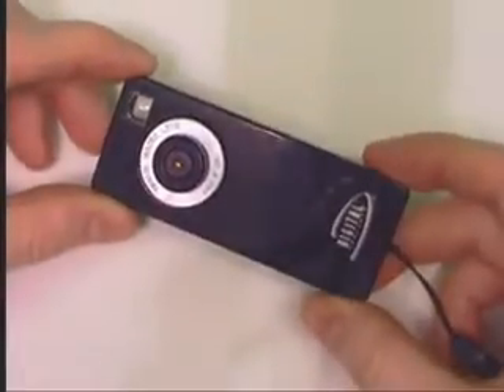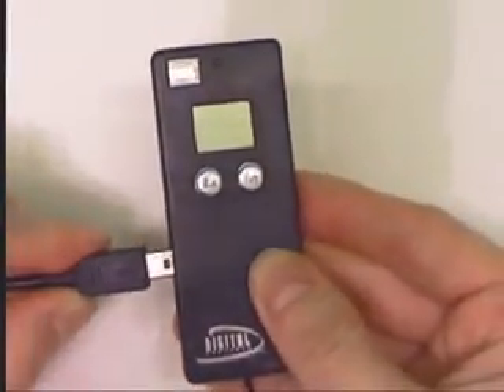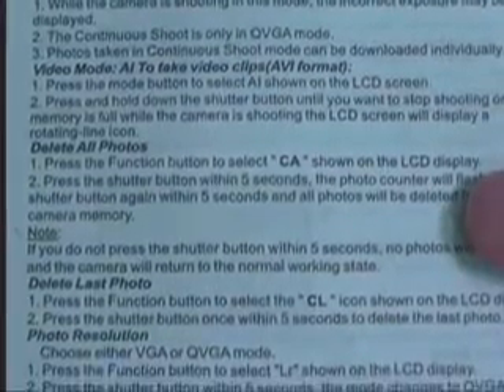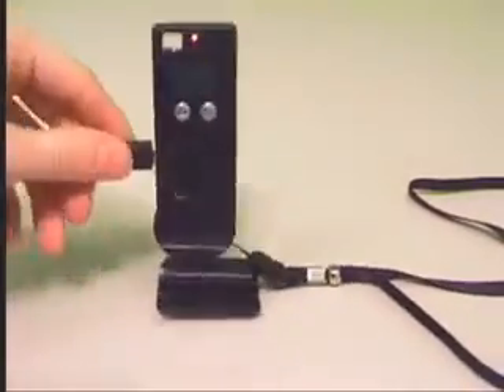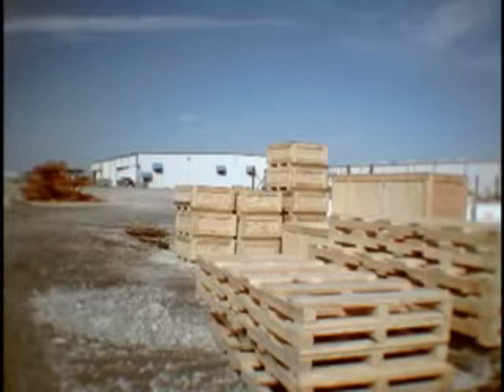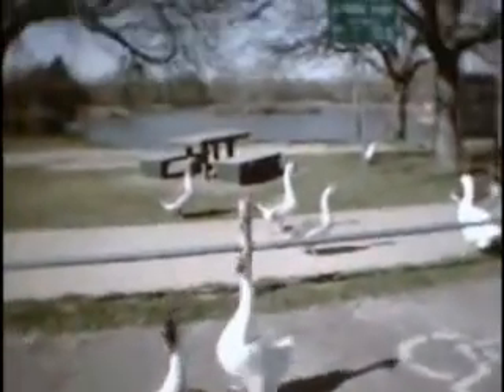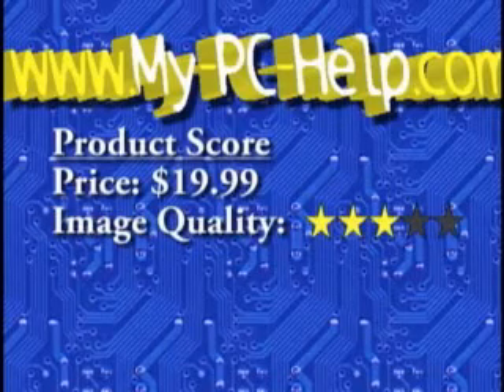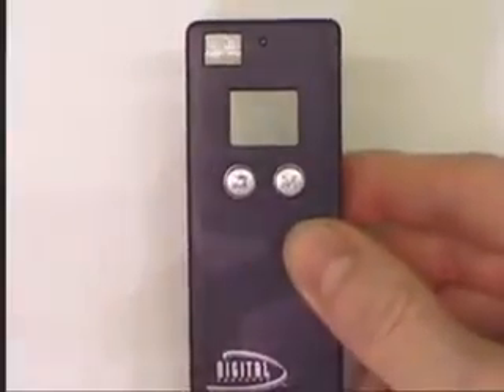Digital Concepts Sakar 24280 Review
David reviews the inexpensive digital camera from Digital Concepts, the Sakar 24280.